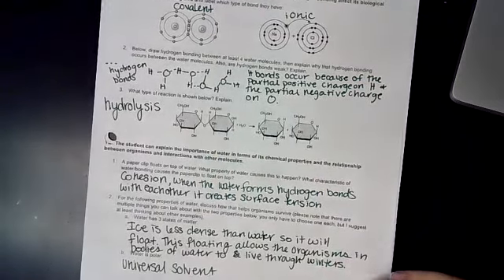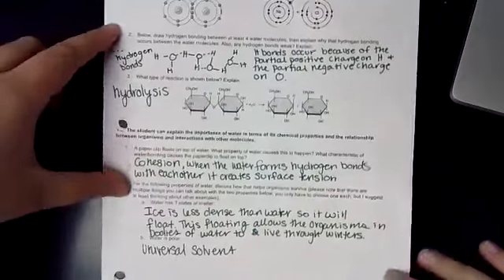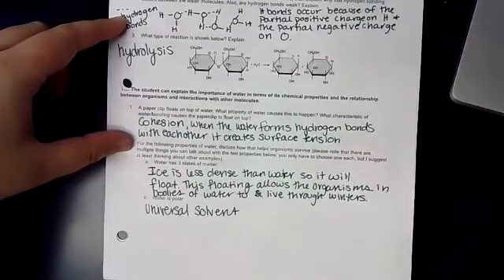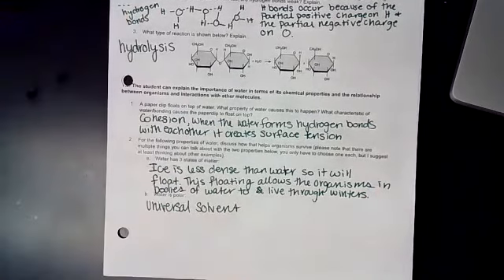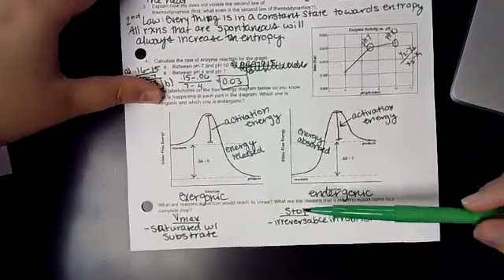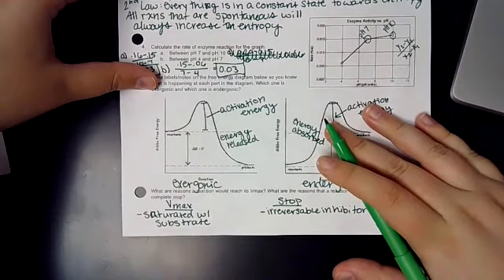AP Unit 2 Review Walkthrough